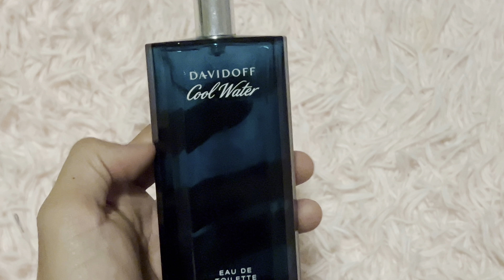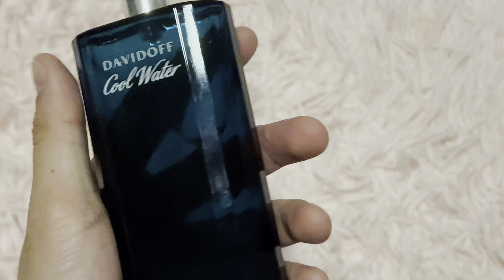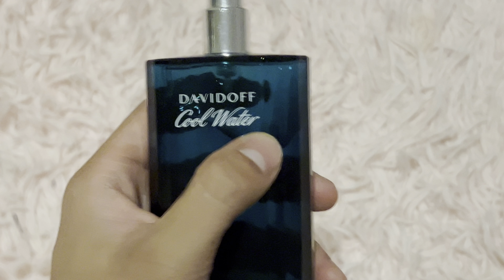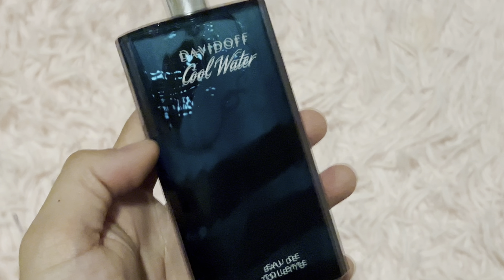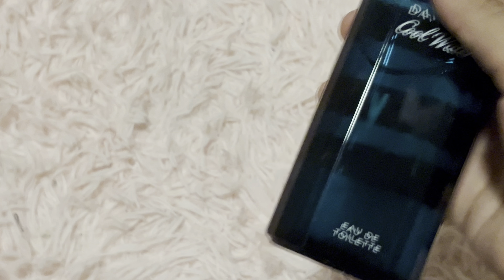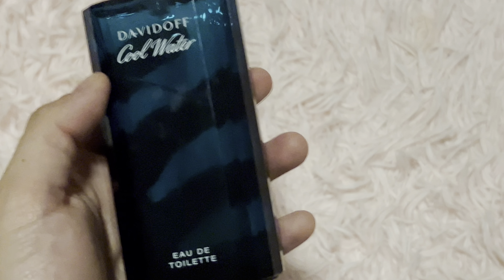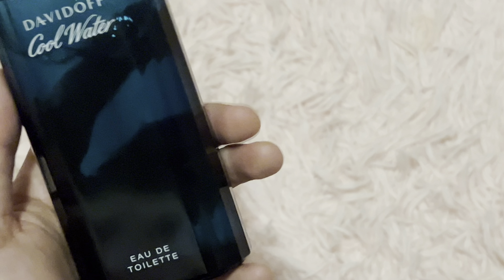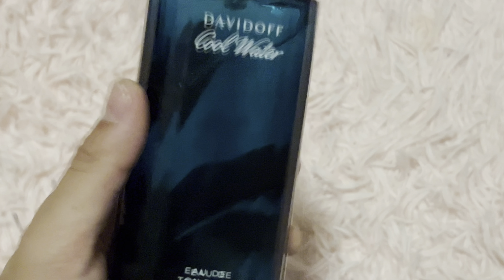Davidoff Cool Water Cologne Showcase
Testing out the Davidoff Cool Water Cologne
Link to product